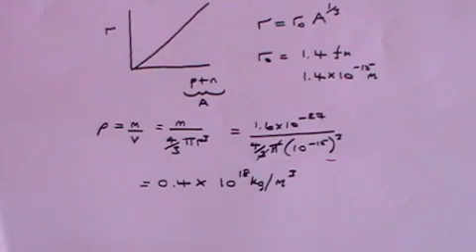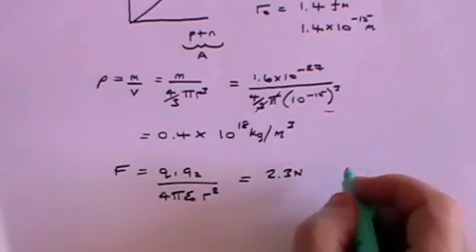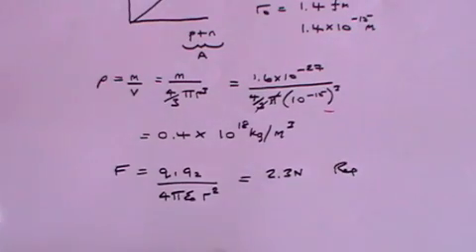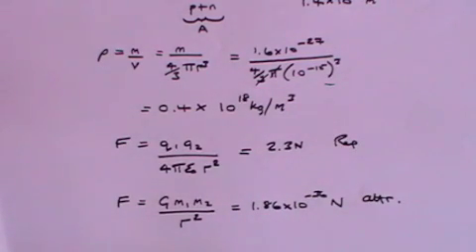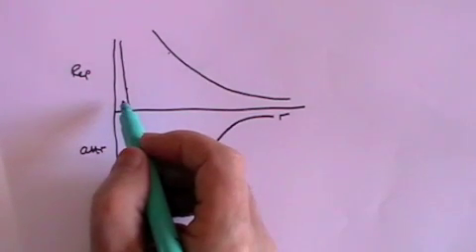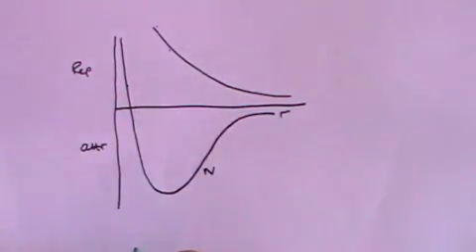Nuclear Physics - A Level Physics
Continuing the A Level Physics revision series looking at nuclear physics including the nuclear radius and density and the strong interaction